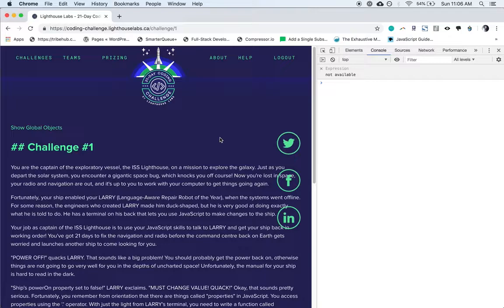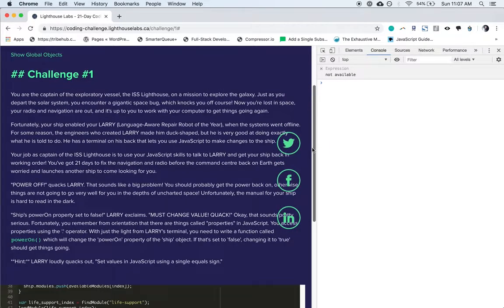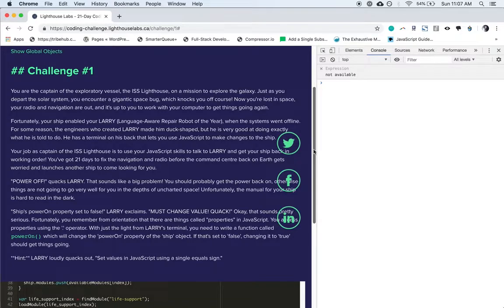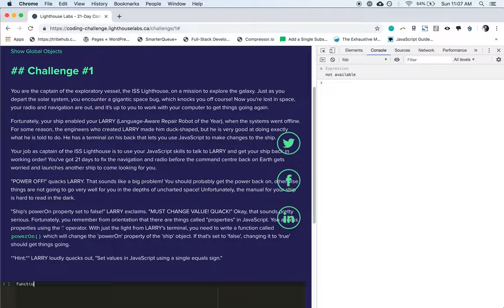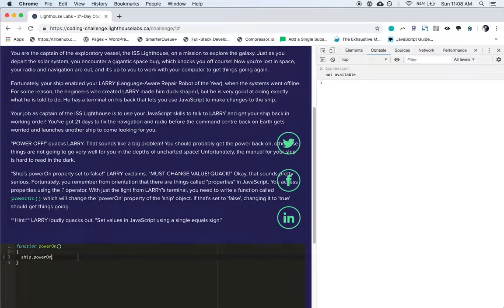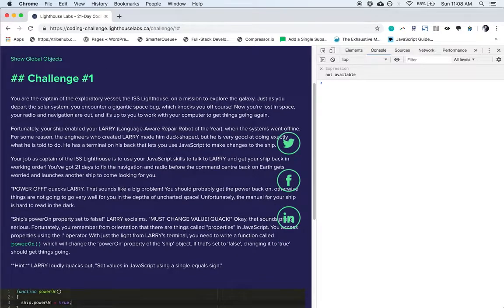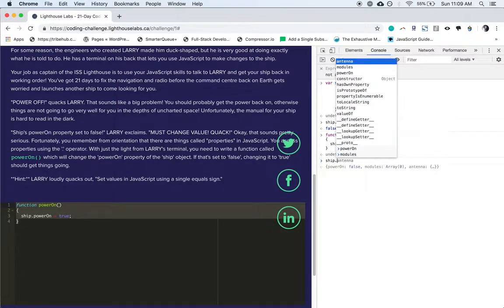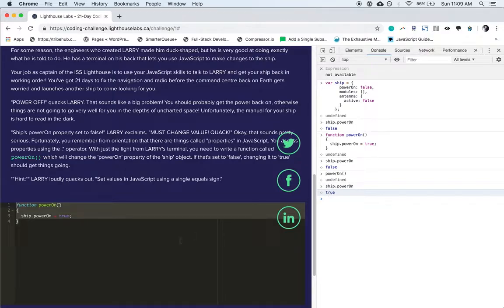Day 1 - 21 Day Javascript Coding Challenge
Walkthrough of Day 1 of the 21-Day Coding Challenge by Lighthouse Labs.